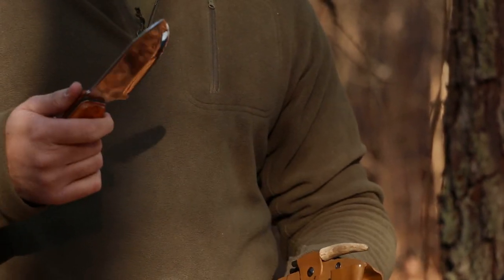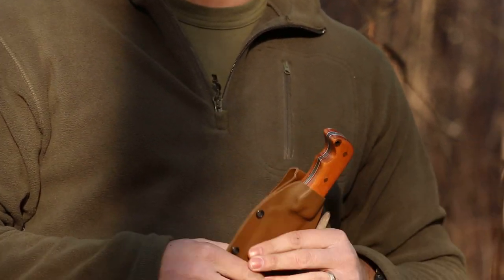Maximum Survivalist/Black Scout Survival Knife Giveaway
In this vid Im hanging out with Jack from Black Scout Survival. To enter in the contest you have to be a subscriber to mine and his channel and comment in the video below stating that you want to be in the contest. You must be 18 years of age to enter and this contest will run a month.